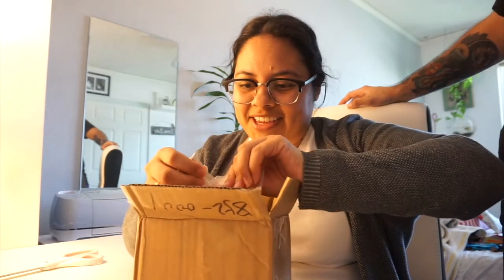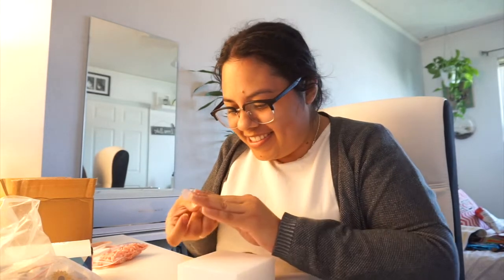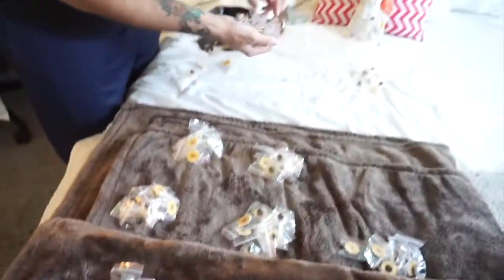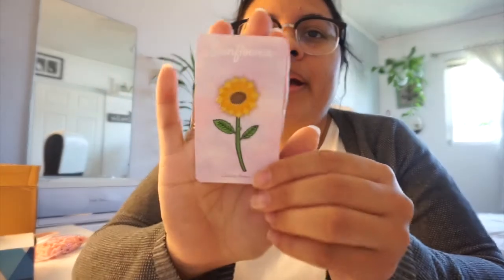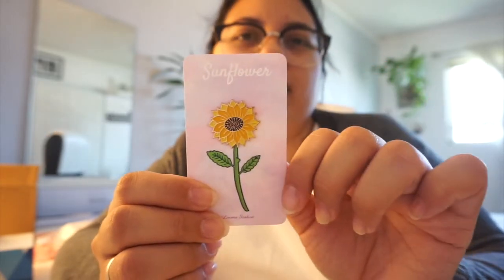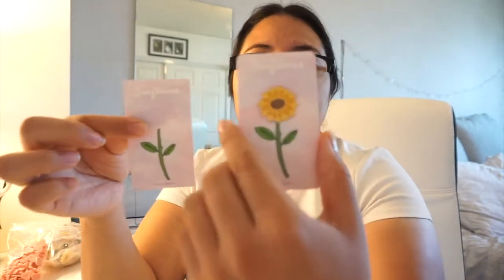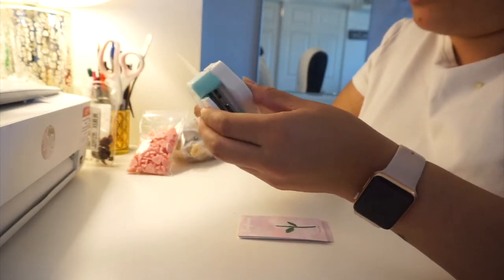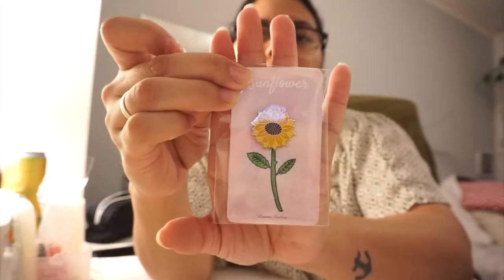STUDIO VLOG: New Enamel Pen for My Etsy Shop | Looma Studios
Getting my First Enamel Pin for My Shop! This was super exciting hope you guys enjoy!

Follow me everywhere:

Jossy_diaz
BuJo Instagram:
Jossy.Bujo

Equipment used:
Sony A5100
Lense Sony 16-50mm

My name is Joselyn. I love to make videos of different things in life that interest me like makeup tutorials, lifestyle, and more. A cali girl just doing what she loves to do.